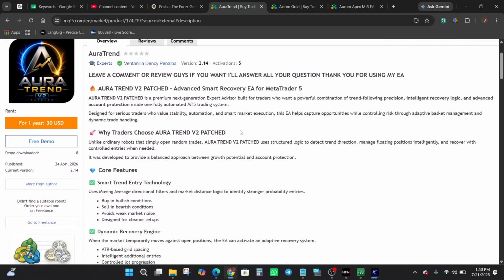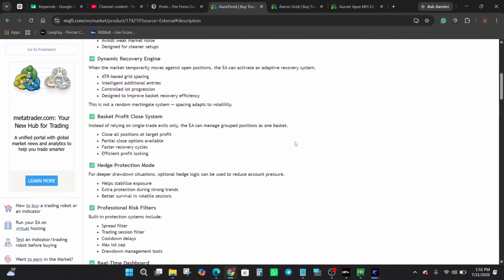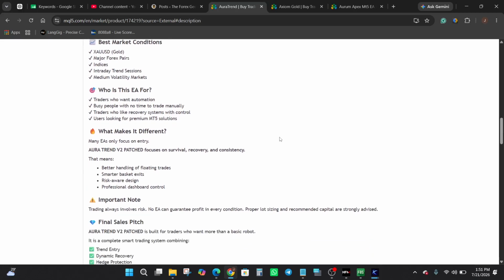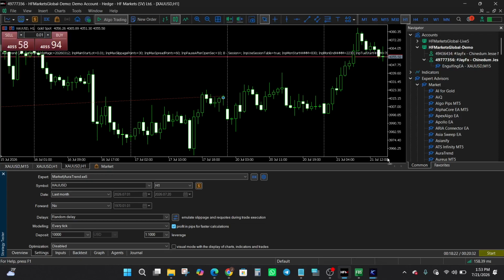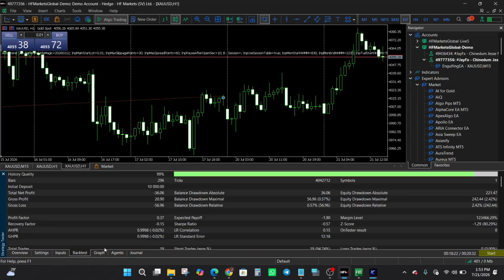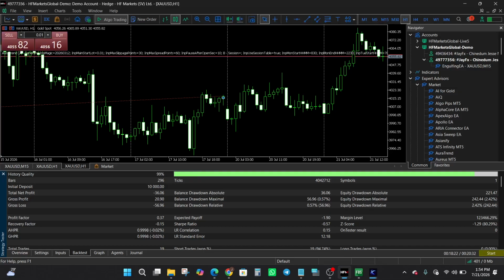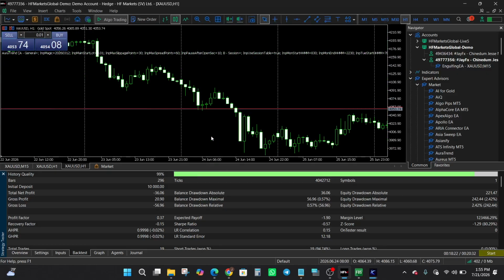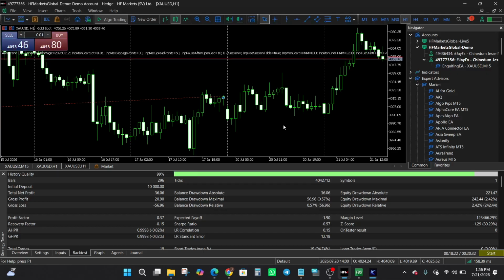AuraTrend EA MT5 Review – Smart Recovery & Trend System for XAUUSD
AuraTrend V2 Patched is an MT5 EA combining trend-following entries, dynamic recovery, basket management, and dashboard monitoring. Review covers Marketplace details, features, and historical backtest observations.

Test thoroughly on demo. Trading involves risk.